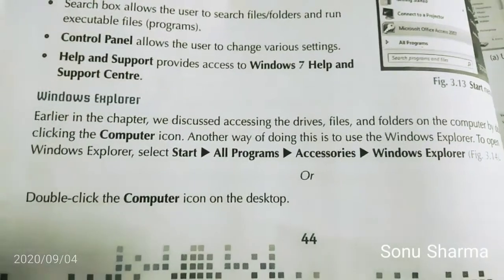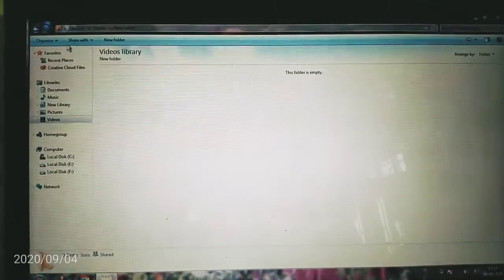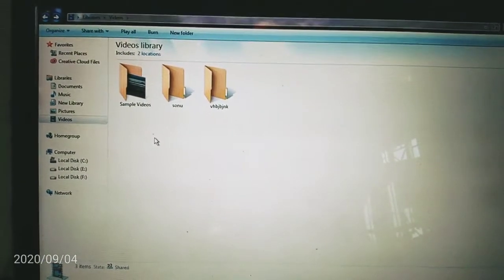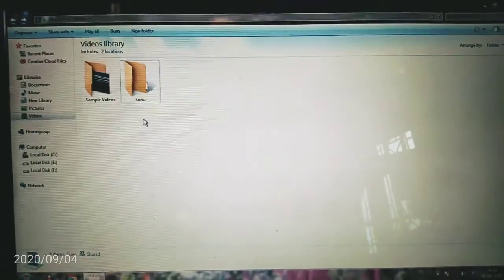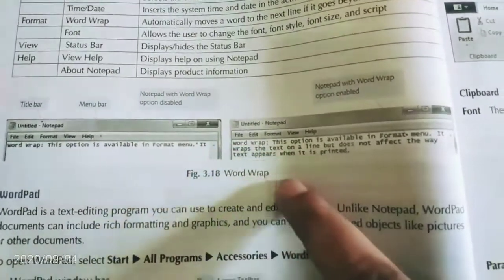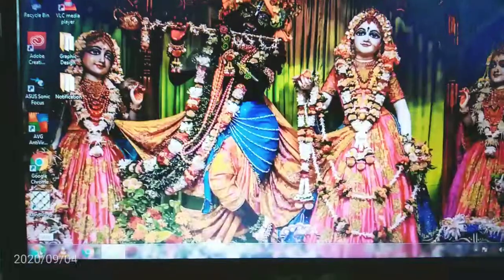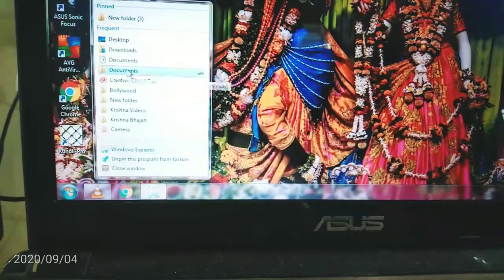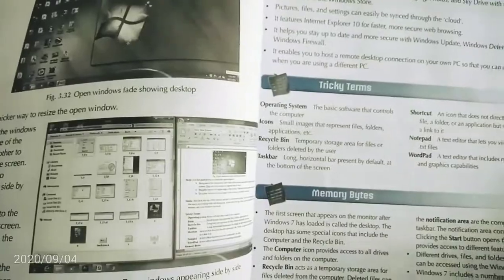Class 9 Computer Science Operating System | Video 3